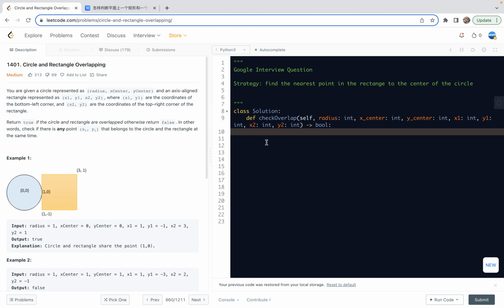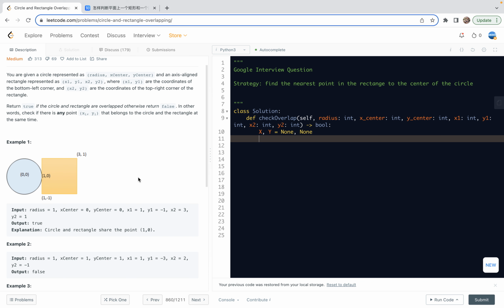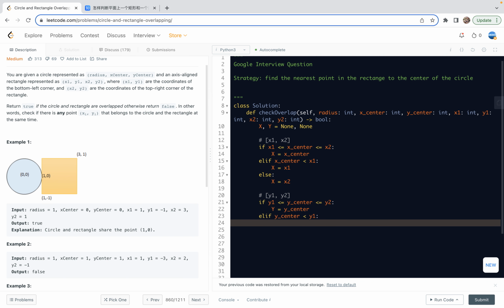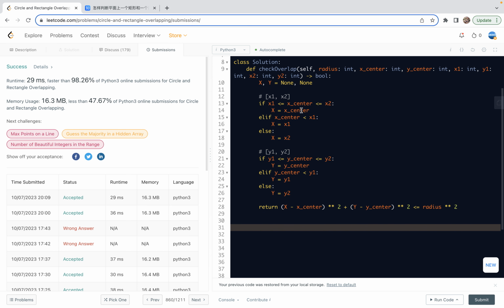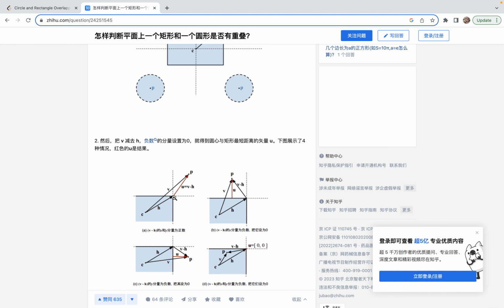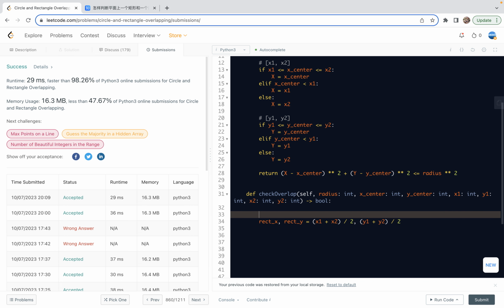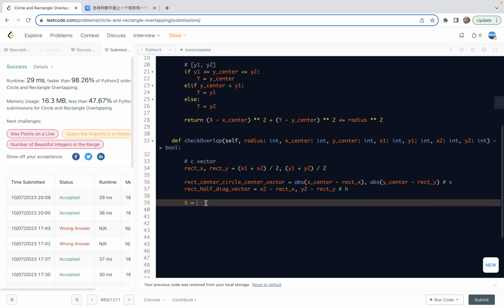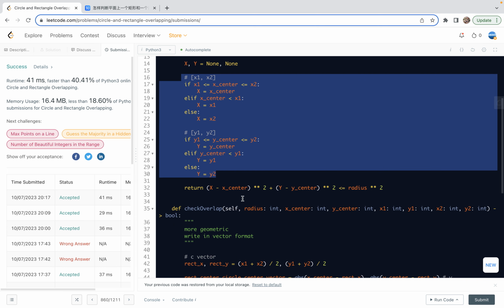leetcode 1401. [Google Interview Question] Circle and Rectangle Overlapping - elementary math